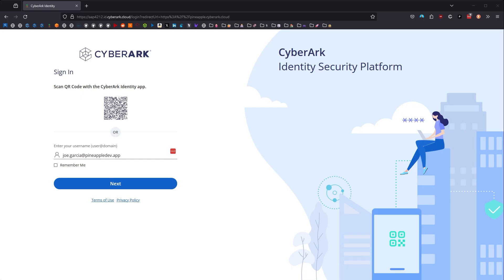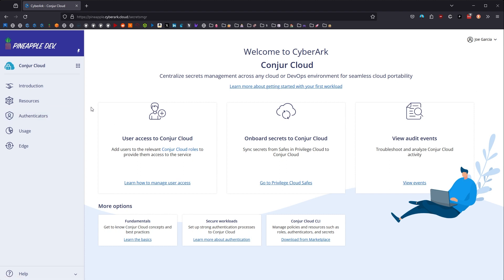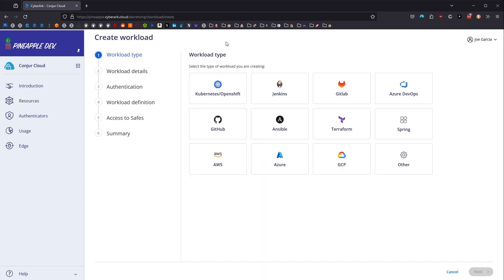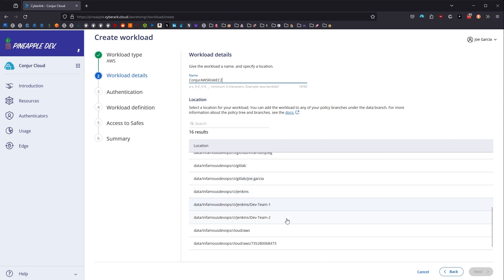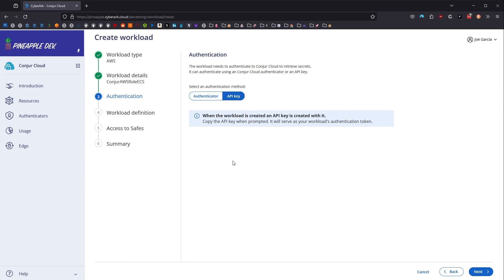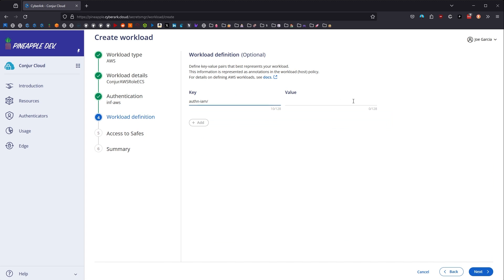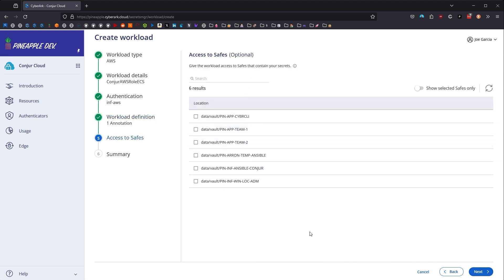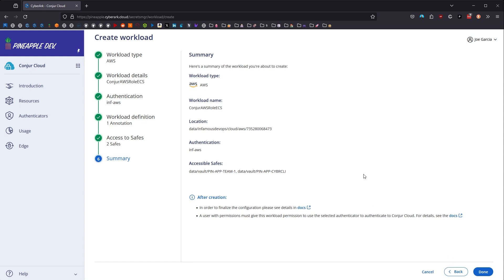Create Workload Identity without Policy as Code in CyberArk's Conjur Cloud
At the end of the day, automation is king.  But what about easy workflows for humans in case they need something ad-hoc?  In this video, CyberArk's Joe Garcia takes you on a tour of Conjur Cloud to learn how you can create Workload Identities without needing to write a single line of Policy as Code!